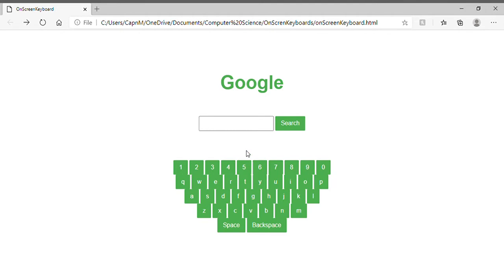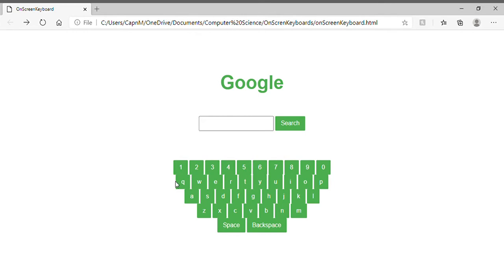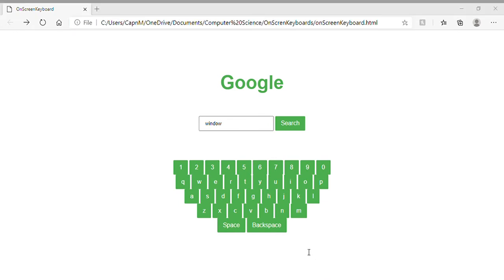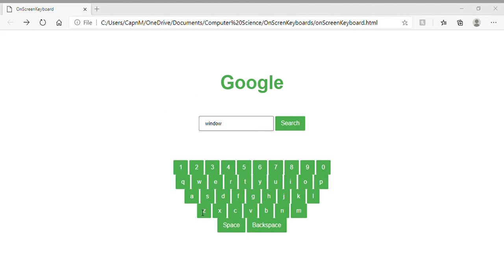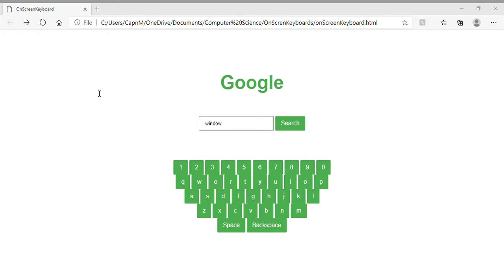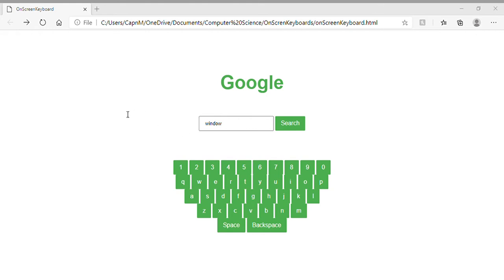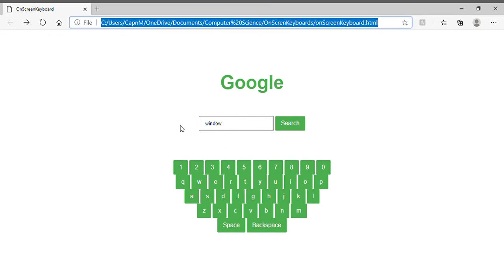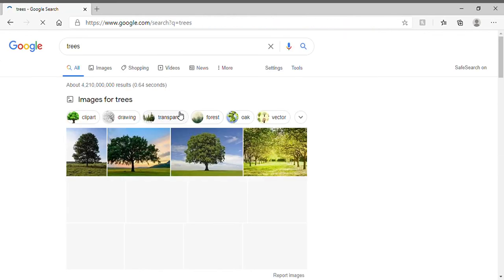OnScreen Keyboard Source Code- Explained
I explain the source code to the onscreen keyboard. If you'd like your own copy just download these two files.